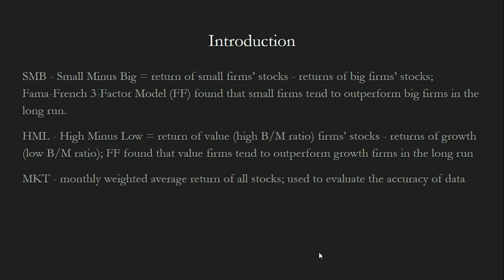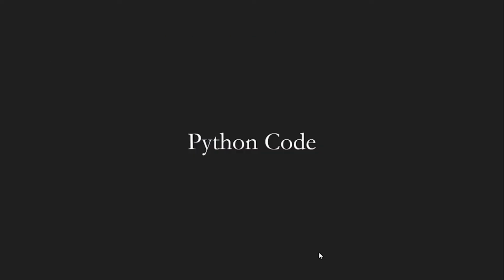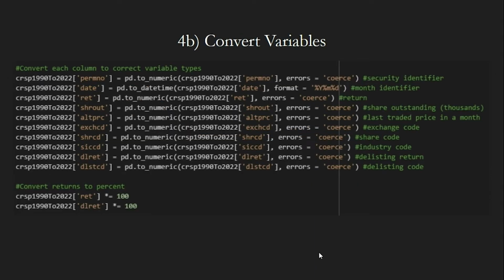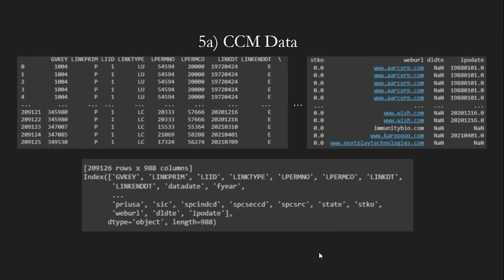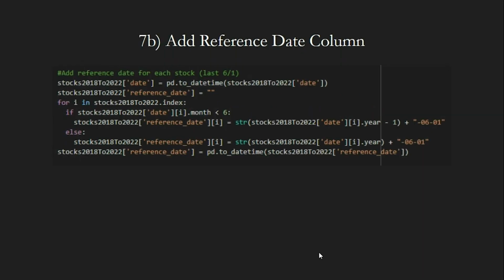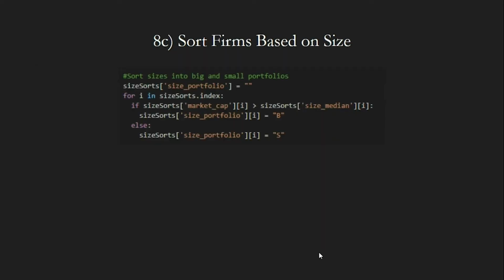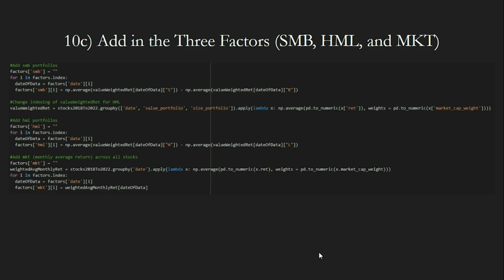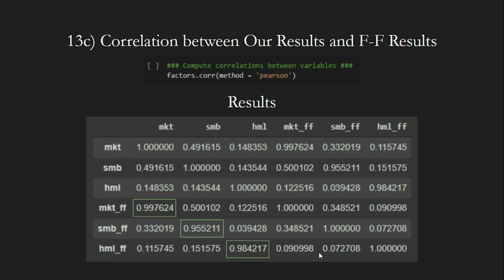How to Code the Fama-French Three Factors from Scratch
In this video, I will show you how to code the Fama-French three factors from scratch using Python.